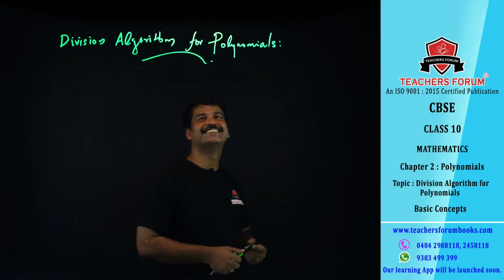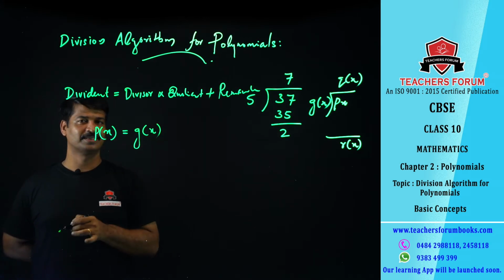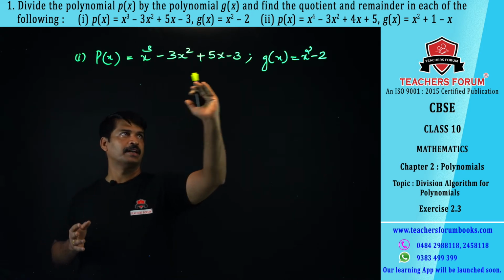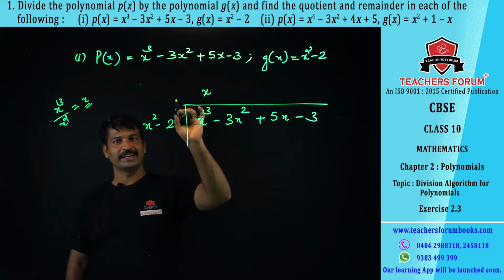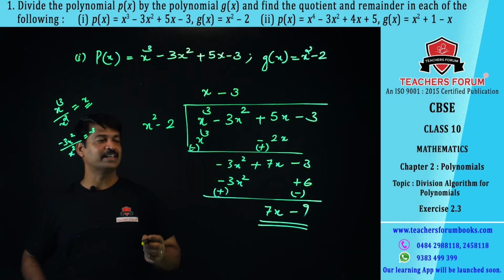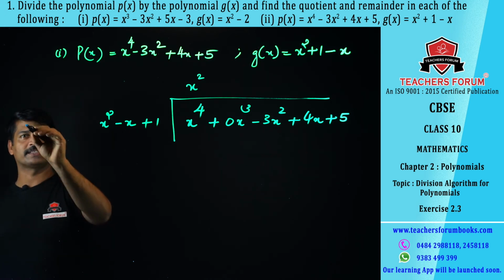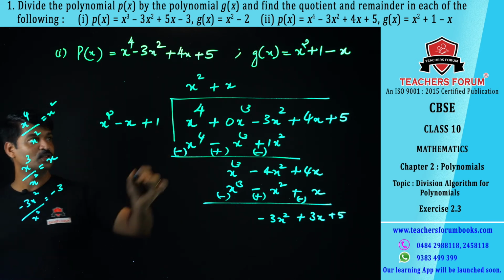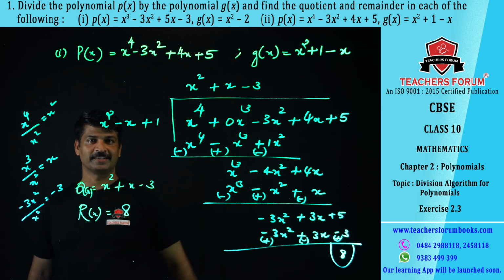Polynomials | Exercise 2.3 | CBSE Class 10 | Maths | Division Algorithm Polynomials - Basic Concepts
In today's session we have discussed the topic Division Algorithm for Polynomials from the chapter Polynomials. To practice similar problems click the link below and download the free pdf.
Our Learning app will be launched soon. Thanks for being a part of Teachers Forum.